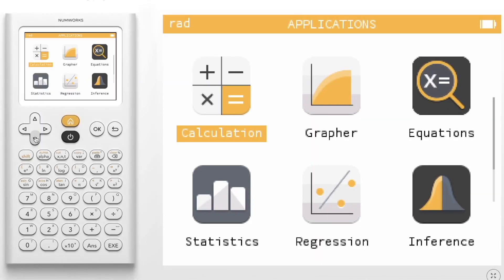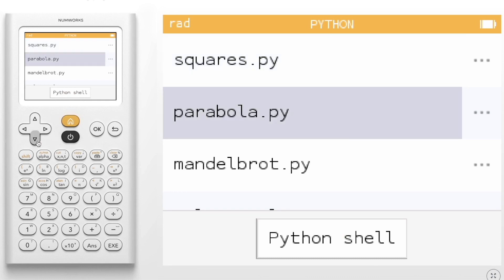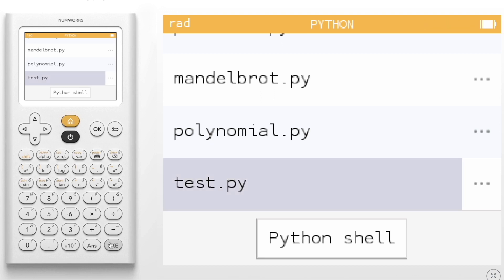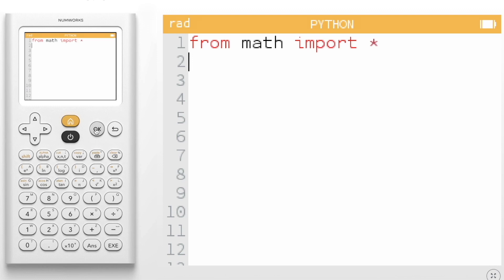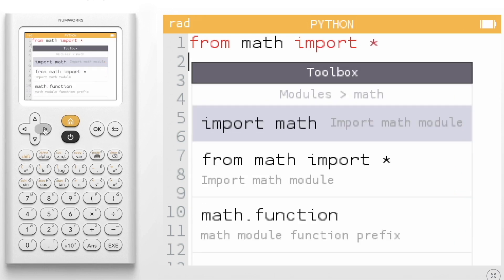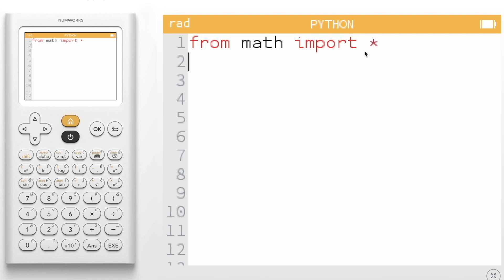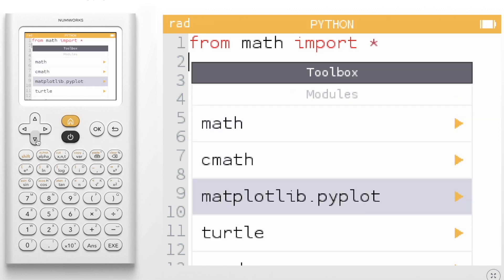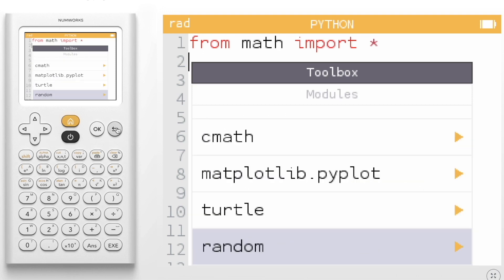How do I import modules into a Python script?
Learn how to import modules into a Python script.